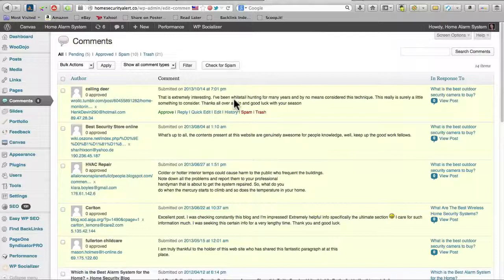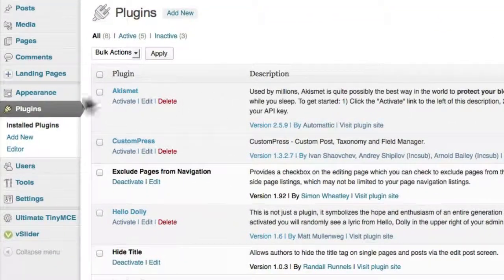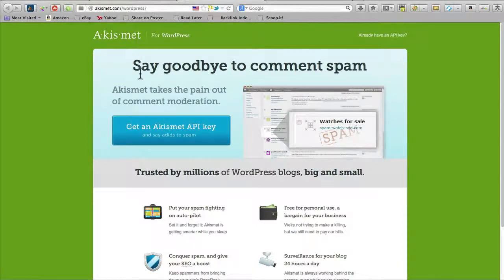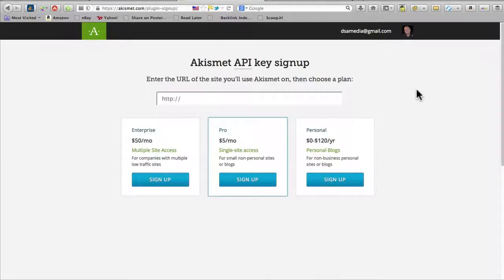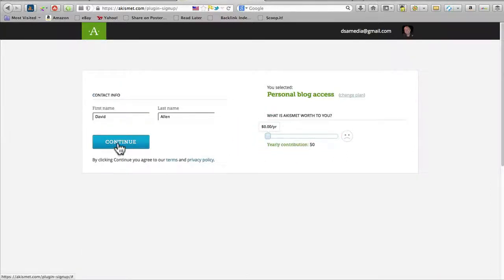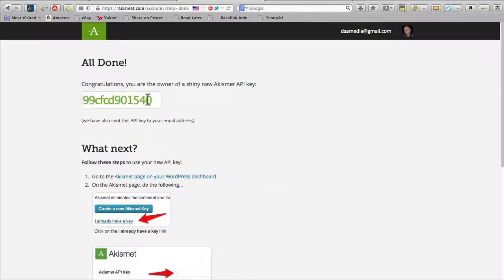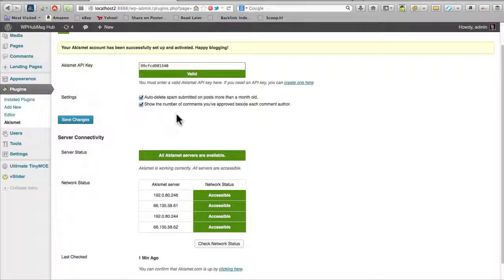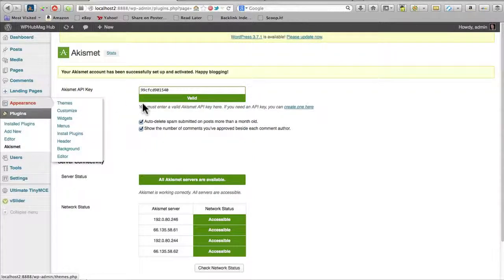WordPress Akismet Plugin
How to install and setup the WordPress Akismet plugin.